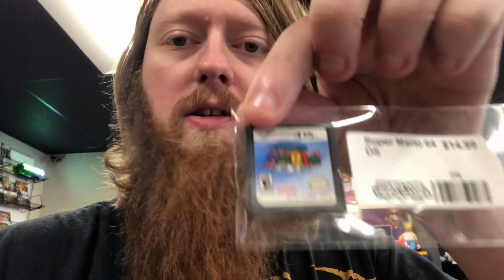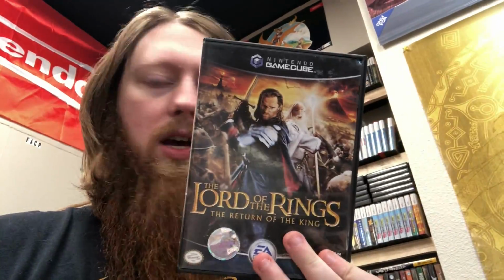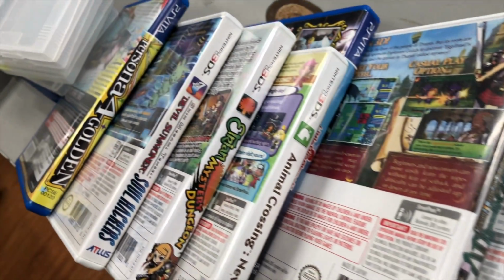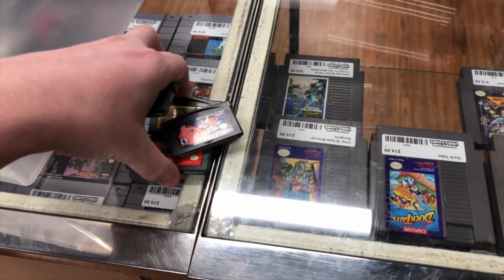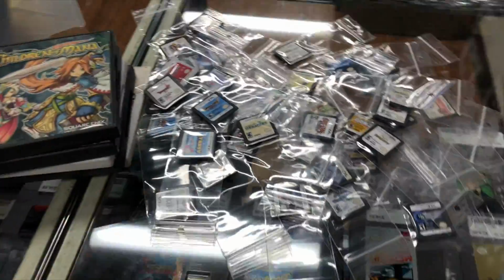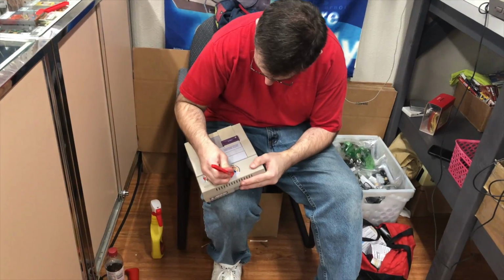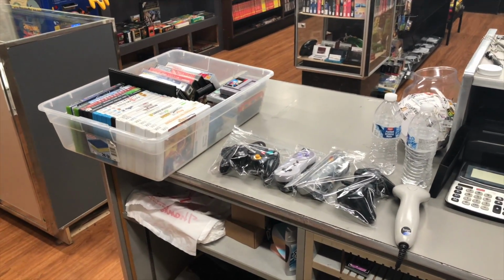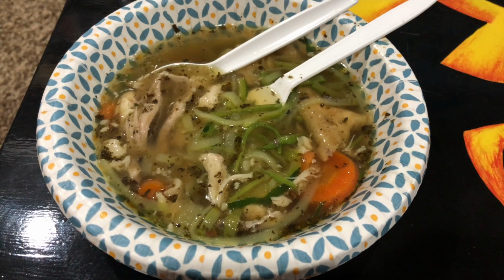Nintendo DS RPG Collection Traded In! | SicCooper